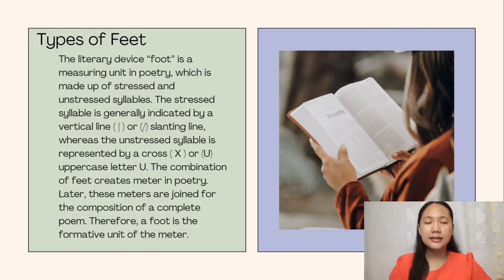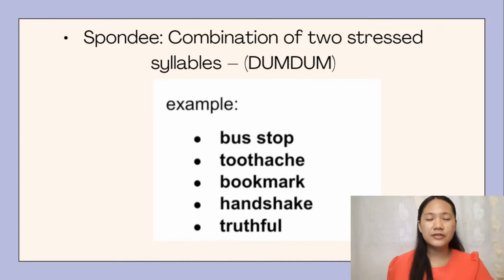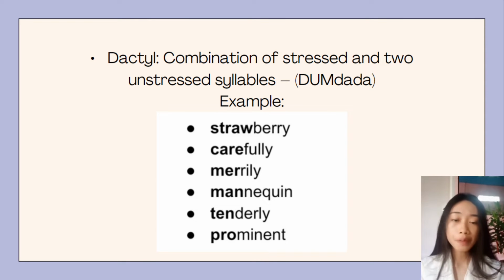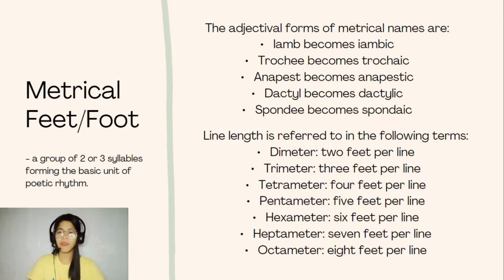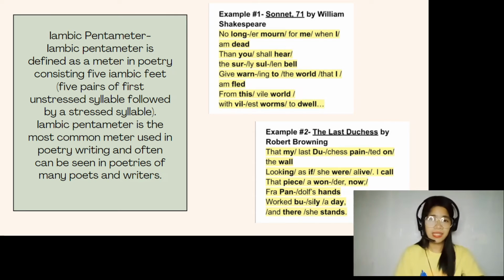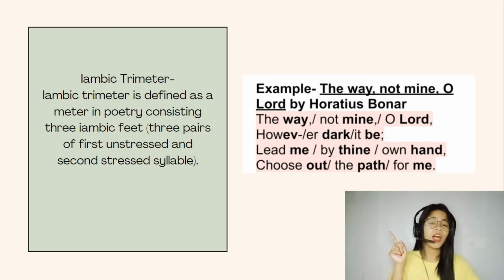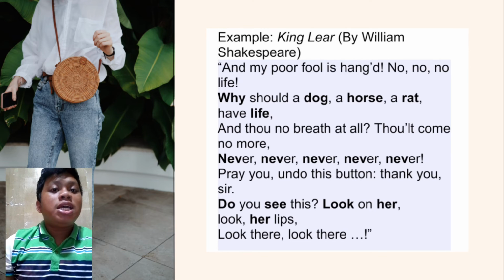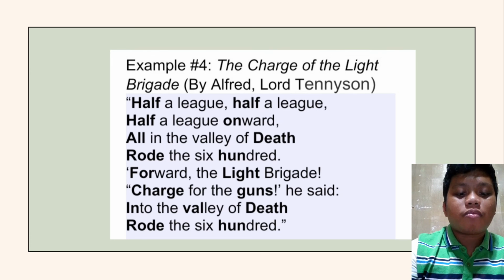Group 11 Types of Feet